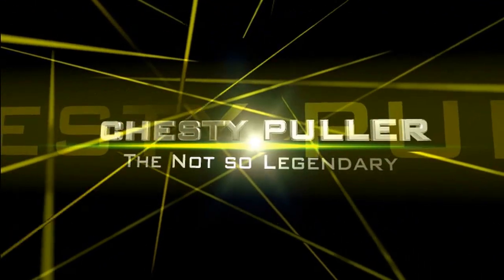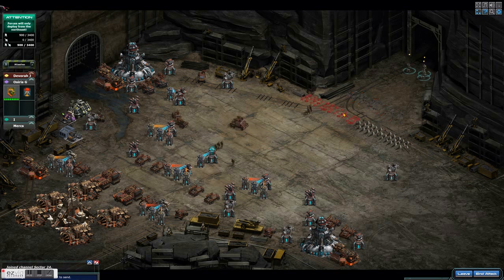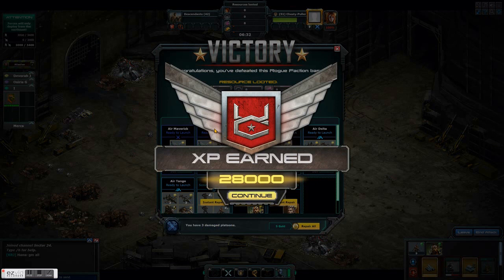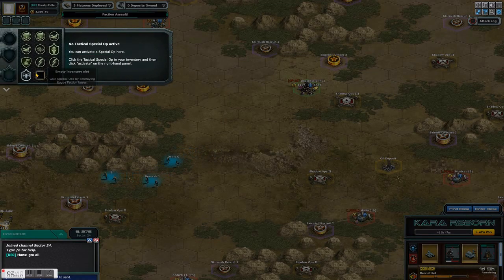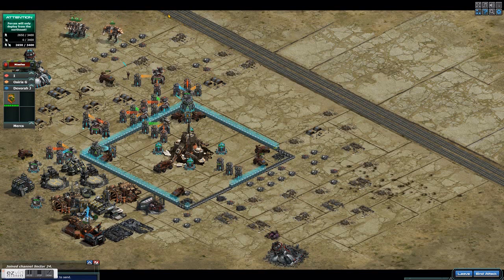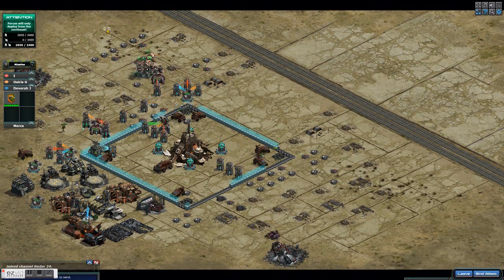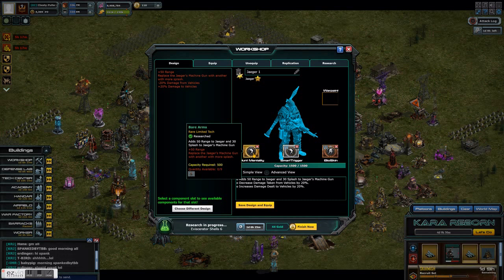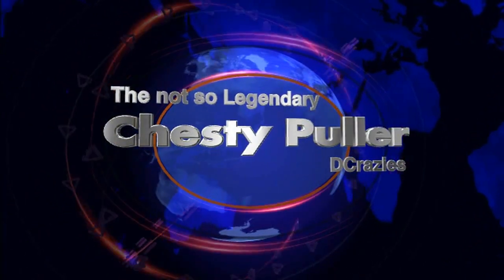War Commander Skirmish Officer 1 & 2 Fast Easiest Free repair Way